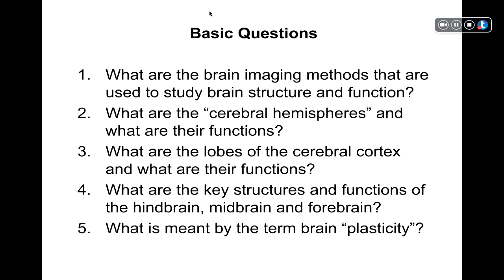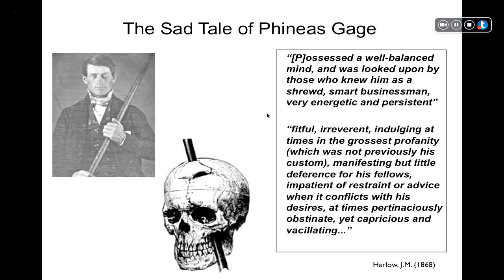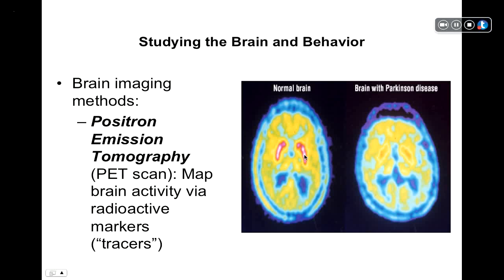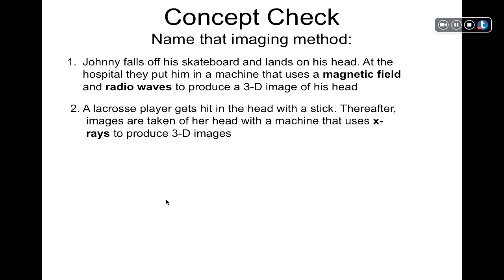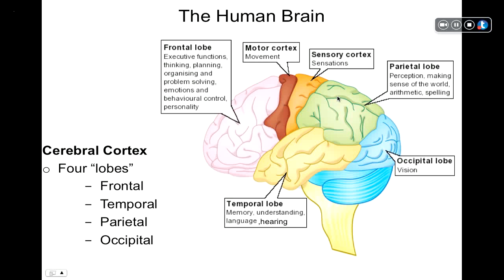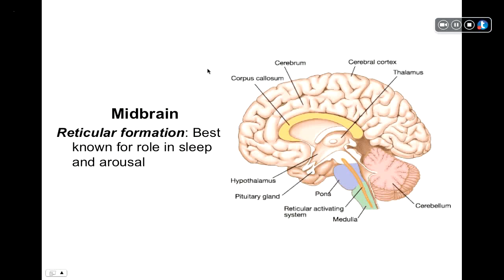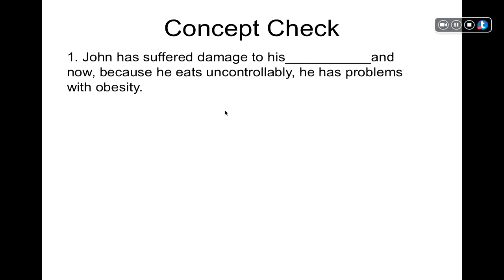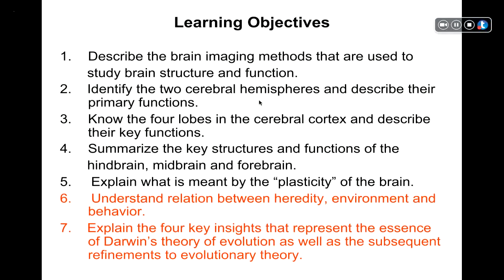Lecture_2_Chapter_3